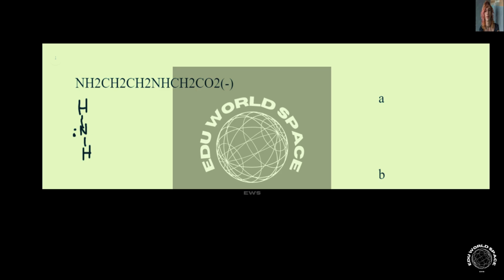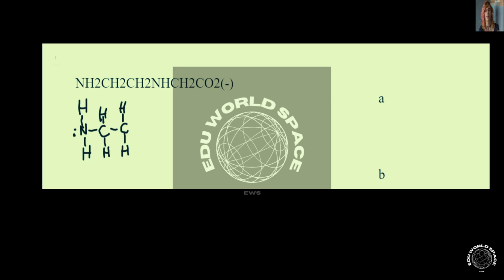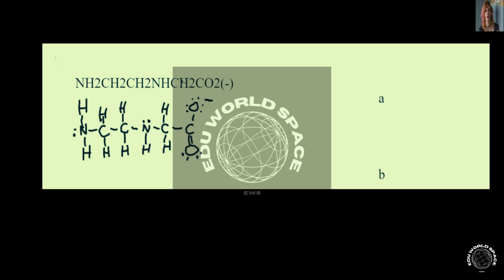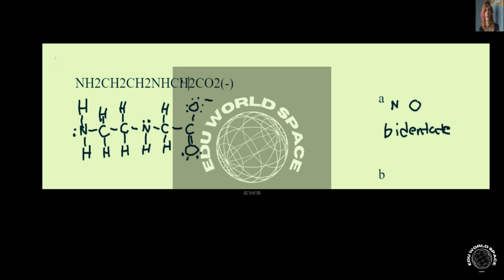[Chemistry] Draw the Lewis structure for the ligand shown here. (a) Which atoms can serve as do